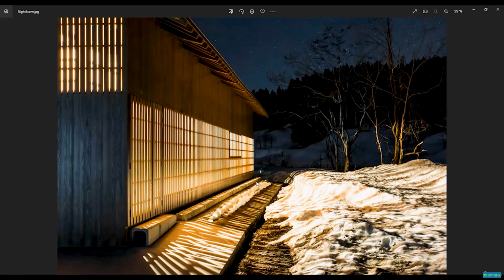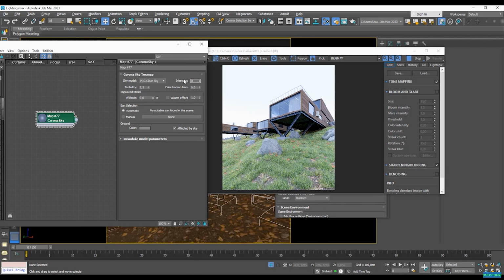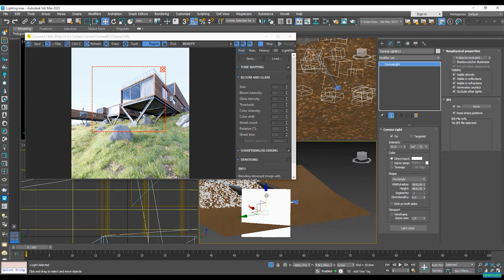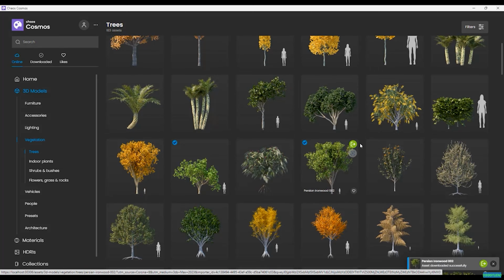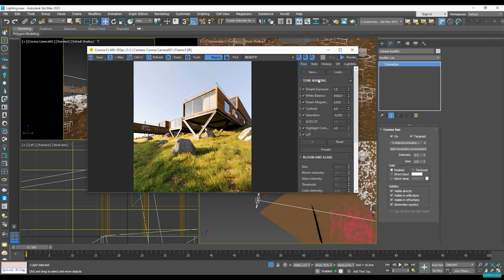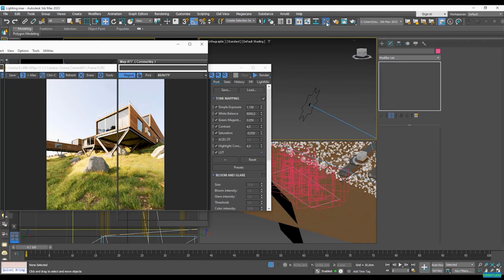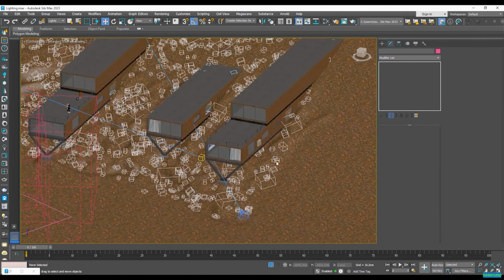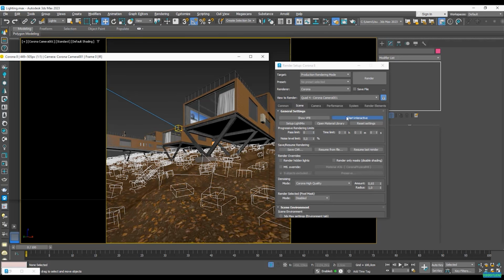3ds Max 2023 Exterior Lighting Tutorial | Create Realistic Daylight for Architectural Visualization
In this tutorial, you'll learn how to set up realistic exterior lighting in 3ds Max 2023 using Corona, V-Ray, or the Physical Sun & Sky system. Perfect for architectural visualization, this workflow brings your building exteriors to life with natural sunlight, shadows, and atmospheric effects.

✅ What You’ll Learn:

Setting up Sun & Sky systems (Corona Sun, V-Ray Sun, or Physical Sun)

Adjusting light direction, time of day, and sun angle

Using HDRIs for ambient and environment lighting

Balancing exposure, contrast, and color tone

Rendering clean, sharp daylight scenes for presentations

Ideal for archviz artists, architects, and 3D visualizers who want to create stunning outdoor renders with photorealistic lighting.